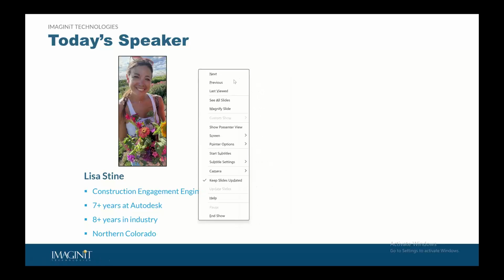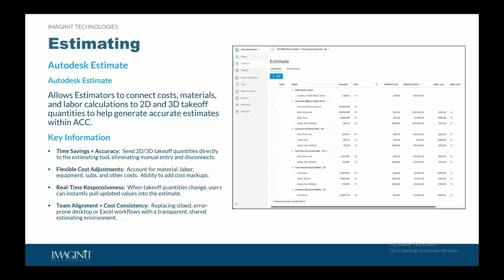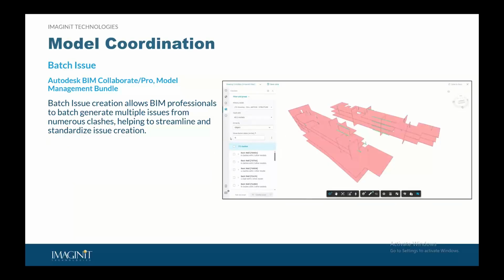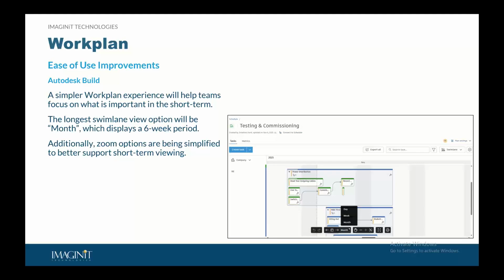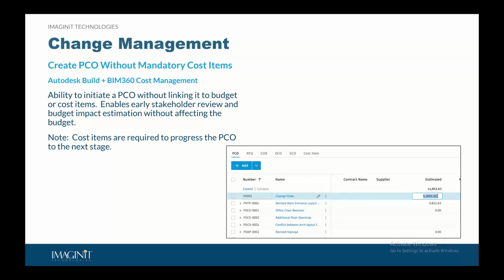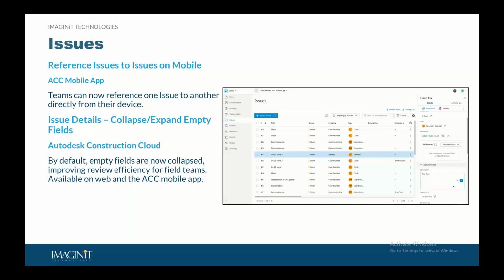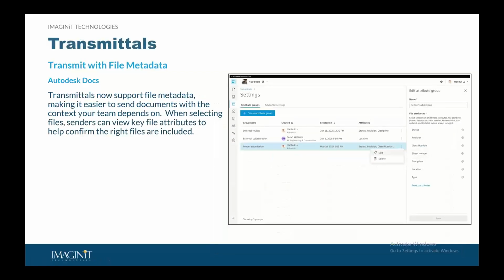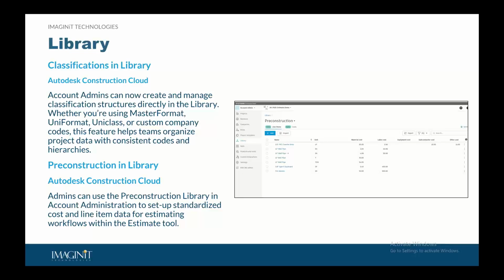What’s New in Autodesk Construction Cloud Nov 2025 Updates 1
Construction Experts with Lisa Stine highlights the latest updates in Autodesk Construction Cloud and what they mean for your projects.